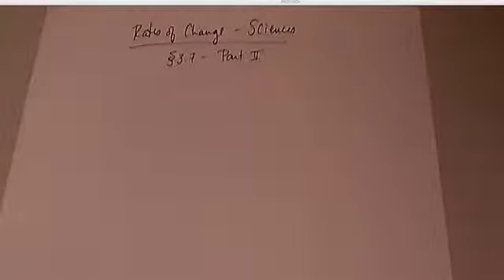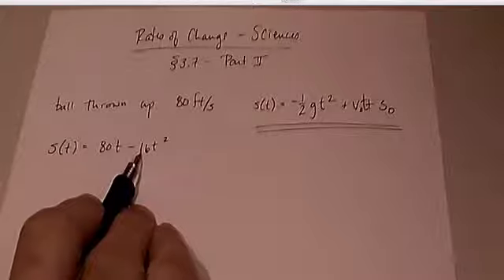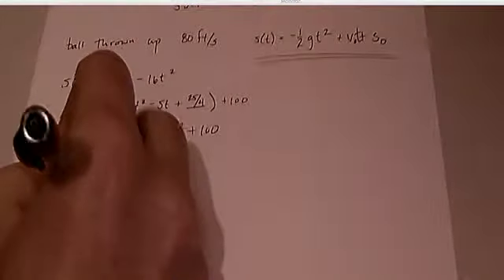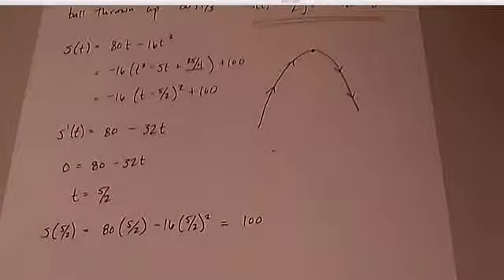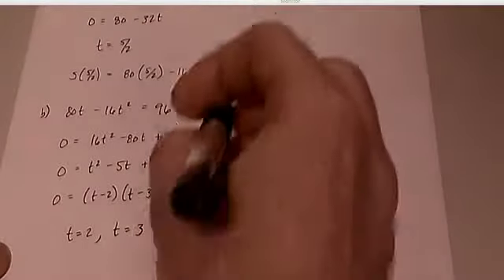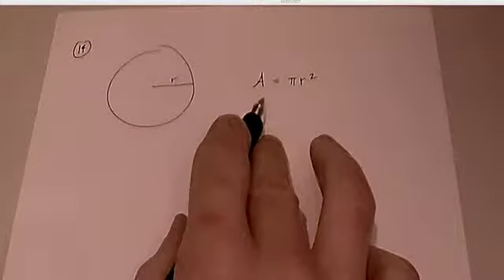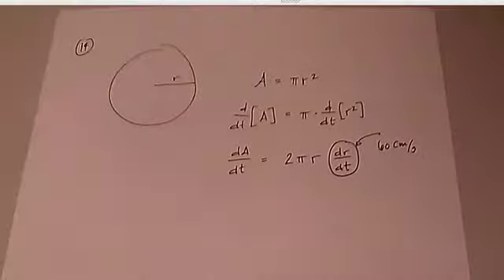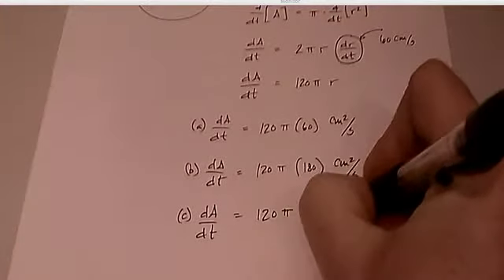Calculus Video 046 - Science App of Derivative 02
Examples - application of the derivative to science based problems